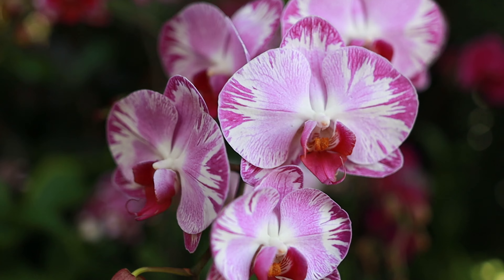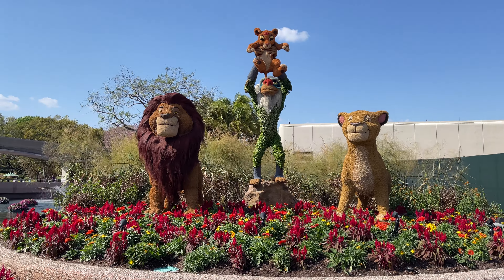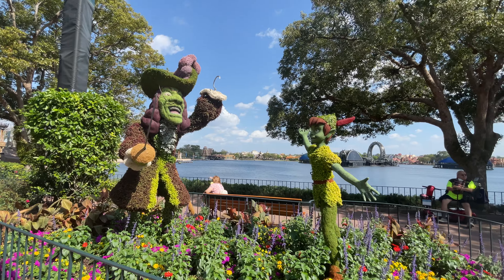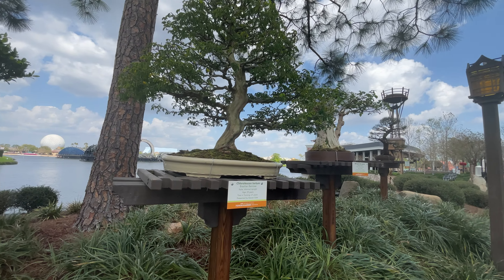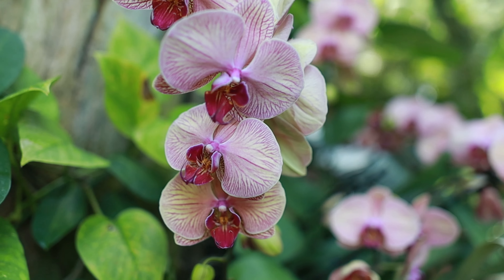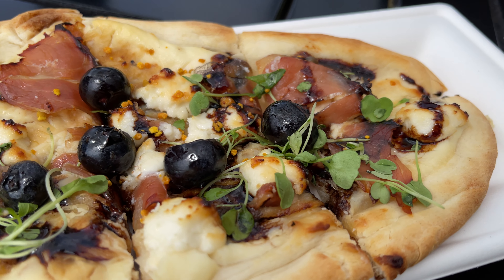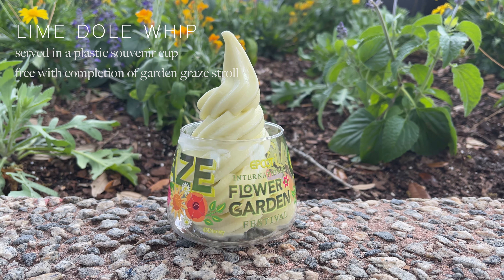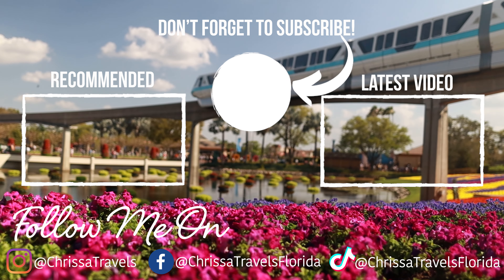Tour the Incredibly Colorful Epcot Flower and Garden Festival!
Are you heading to the EPCOT Flower and Garden Festival this year? In this video, I'll take you on a tour of everything there is to see during this incredibly colorful festival!